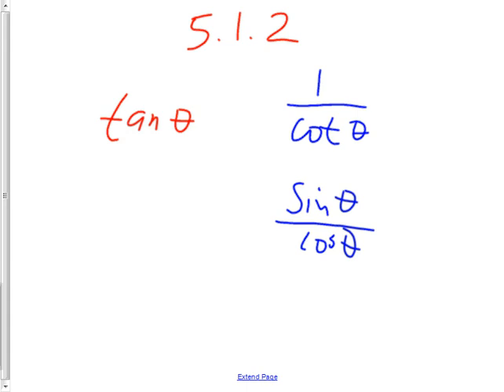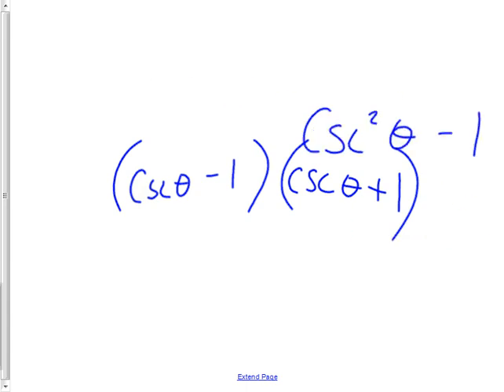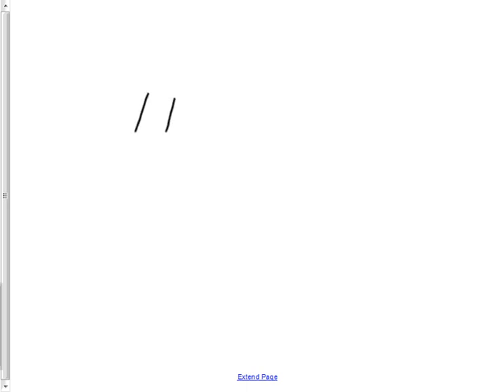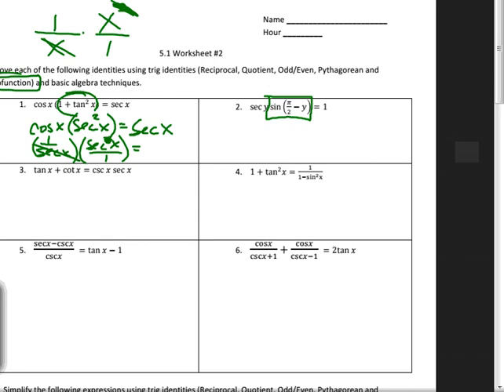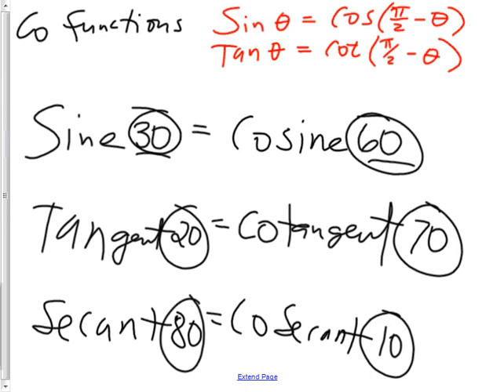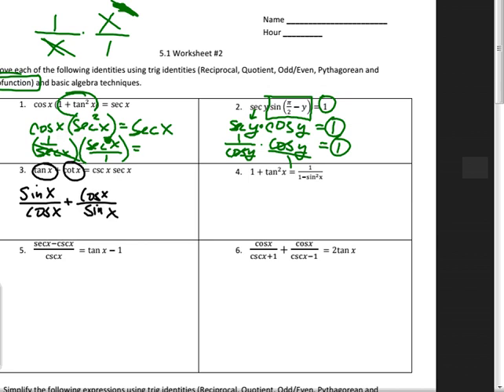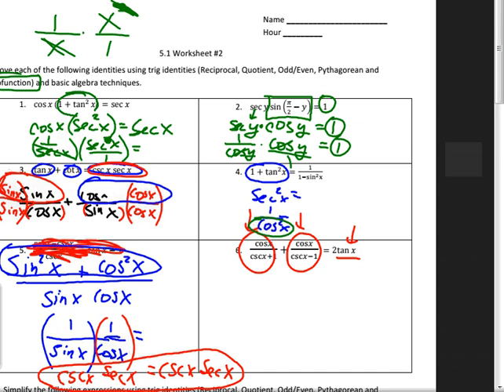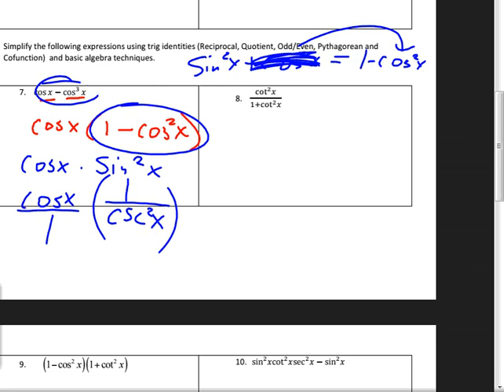March20 1103 Precalc 5 1 2 More on Trig Identities including introducing cofunctions